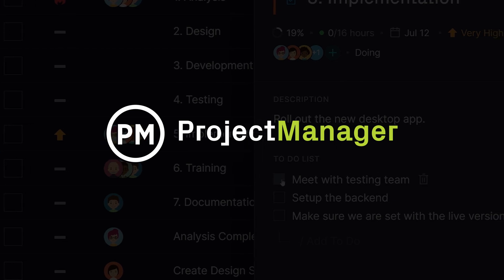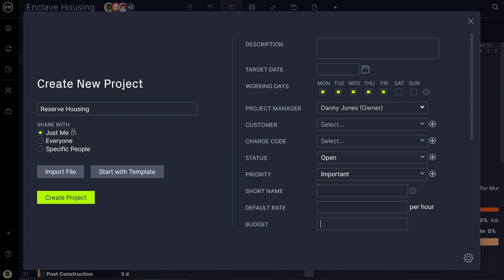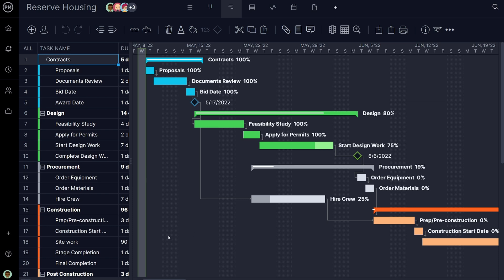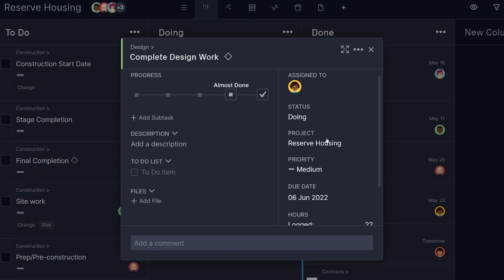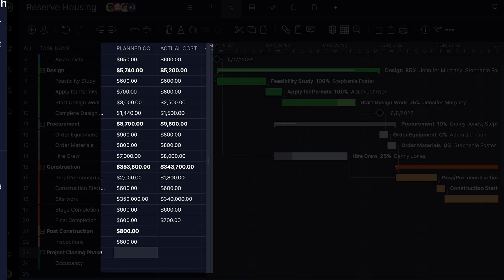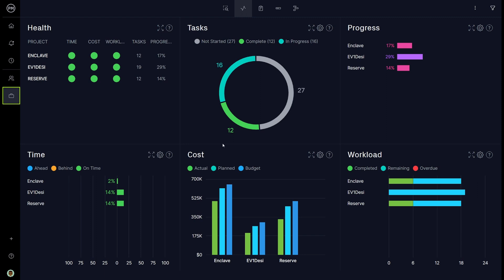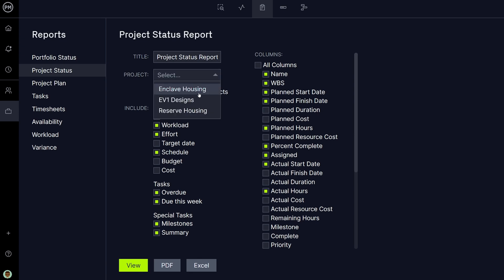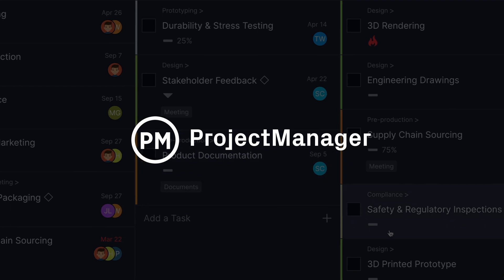How to Manage Costs in ProjectManager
ProjectManager helps you manage and track costs from initiation to post-project analysis.

If you haven't tried ProjectManager yet, click here to start free

From setting your budget, to tracking costs in real time with the dashboard, to sharing budget reports, our software has all the tools you need for cost management.A successful project depends on careful cost management. With our tools, you can be confident you're making the best decisions for your project, every step of the way.

If you need more helpful tutorial videos on how to use ProjectManager's software, go